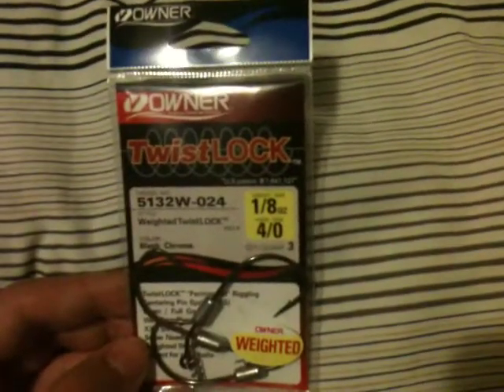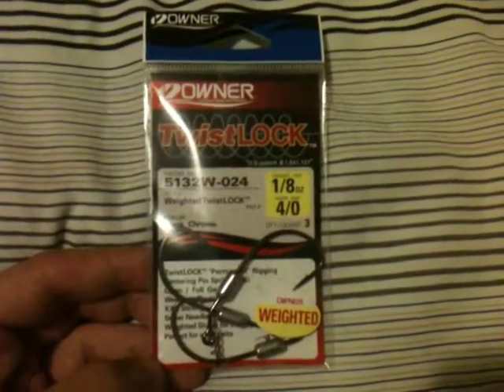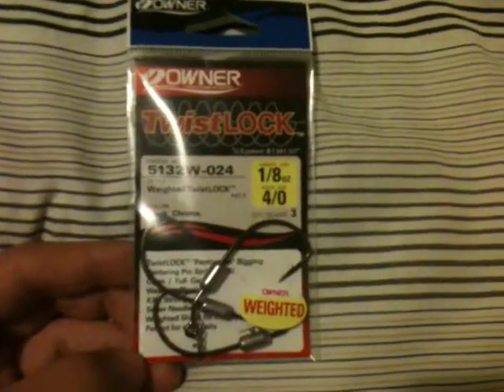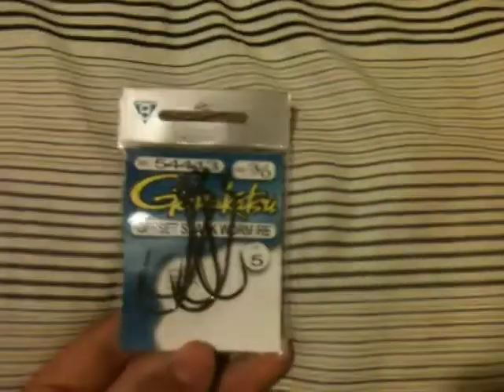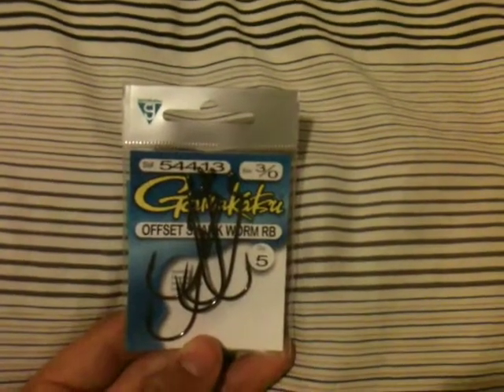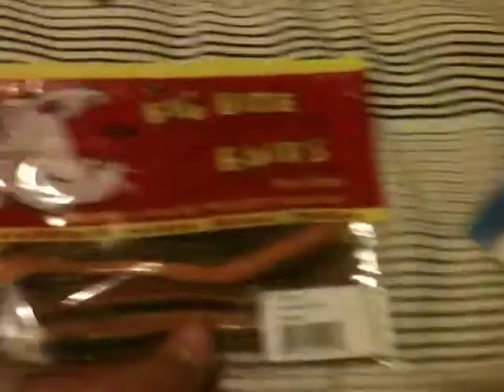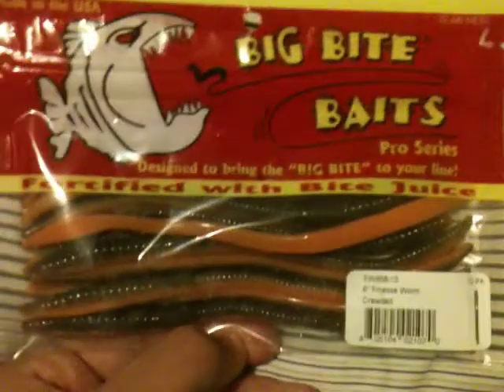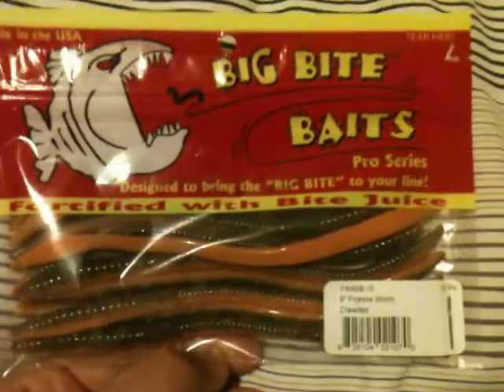New Fishing Bait and Tackle from Academy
Just a few things i picked up at Academy Sports tonight getting ready for Sweet Water Creek in the morning. Hopefully i can get a few fish and some video!